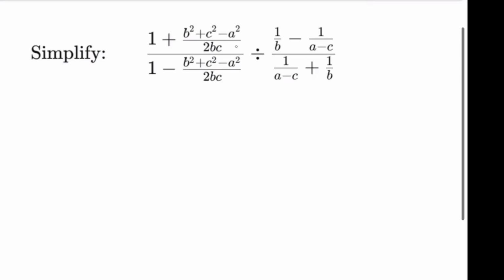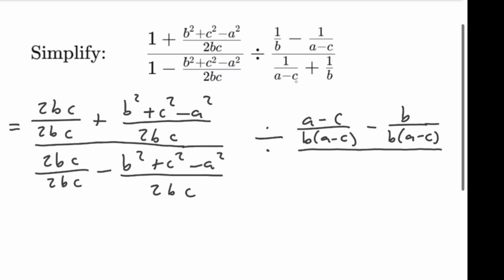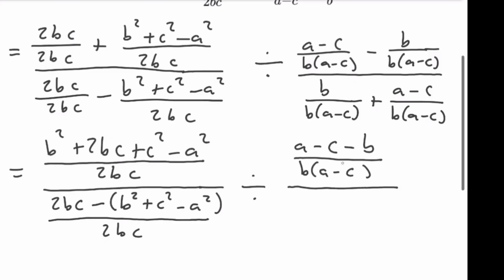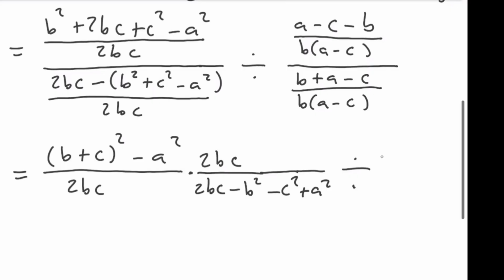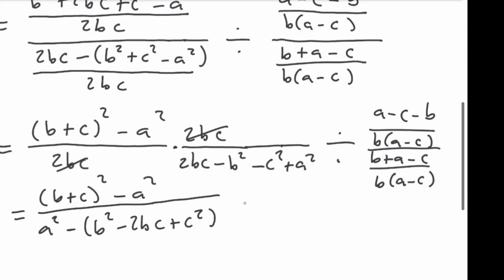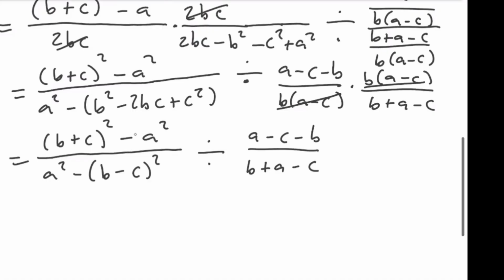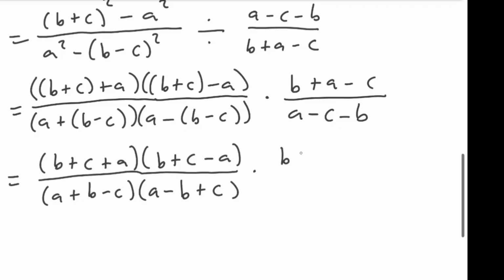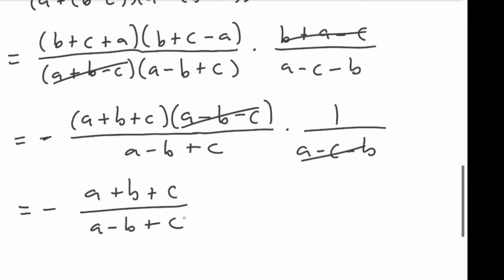Simplify the Rational Expression (Roseenbach and Whitman pg 34 pr 24)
This is a problem from College Algebra by Rosenbach and Whitman